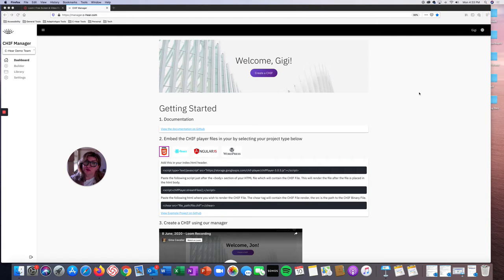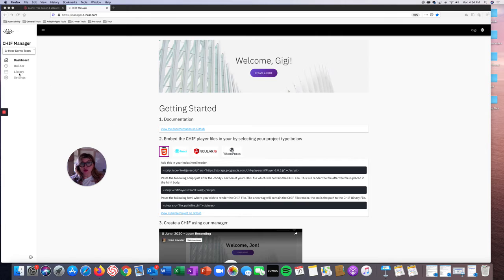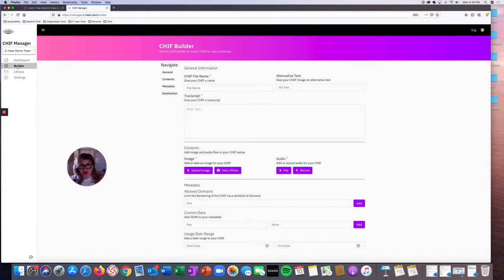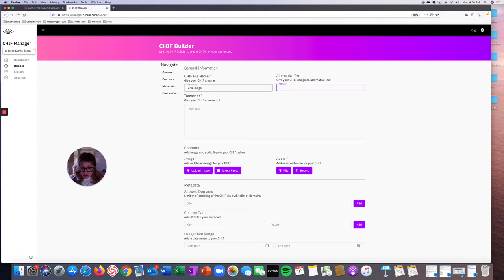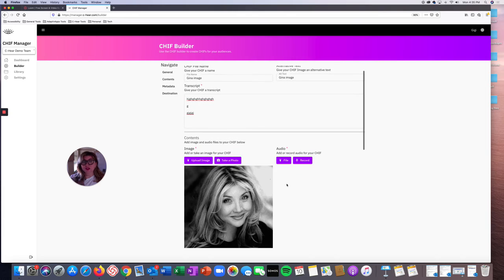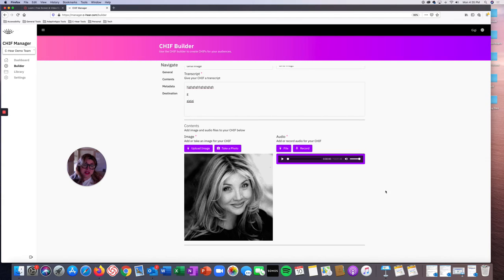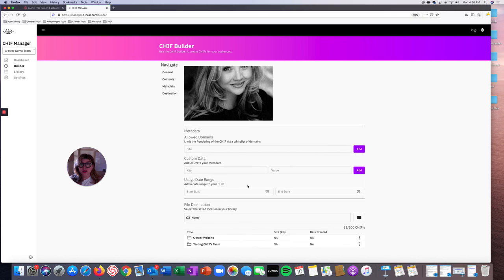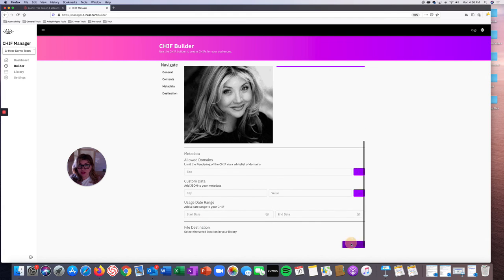How to CHIF with Gina Cavalier, C-Hear's VP of Revenue Strategy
Let Gina Cavalier walk you through how to make a CHIF and use it's special features.